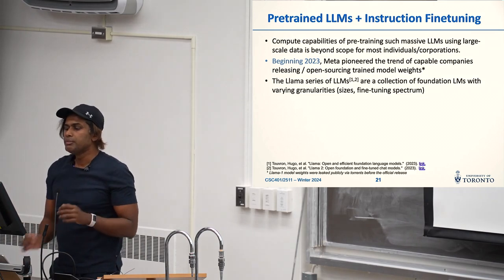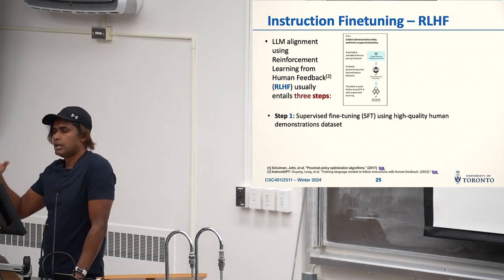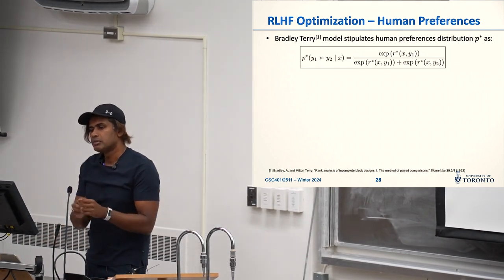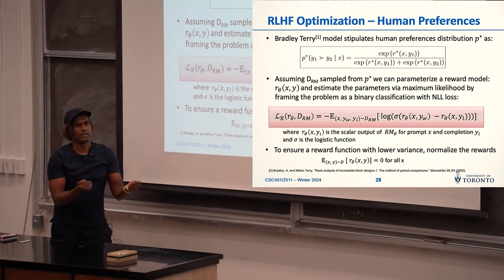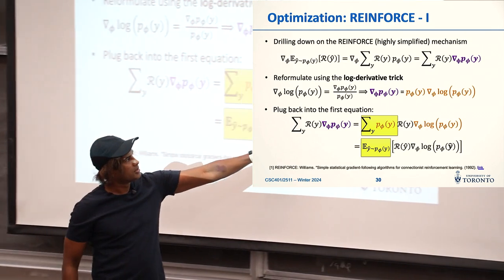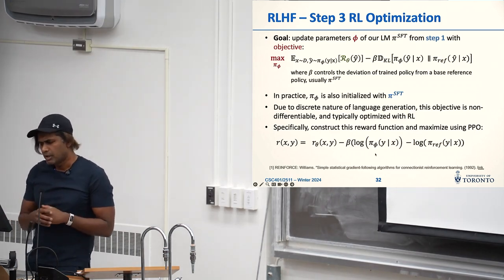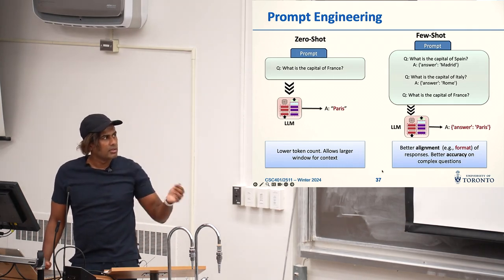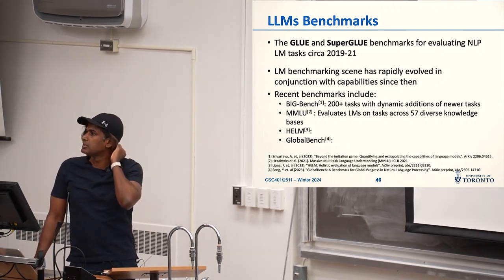CSC401 2511 W24 L8 Large Language Models (LLMs) 26 Feb 2024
Delves into LLM alignment techniques like instruction fine-tuning (InstructGPT, ChatGPT) using Reinforcement Learning from Human Feedback (RLHF).